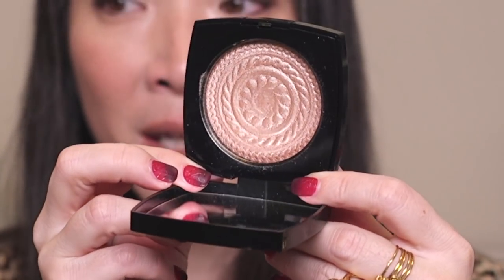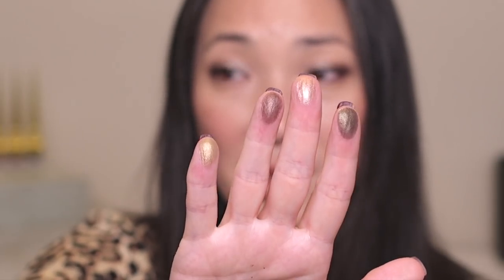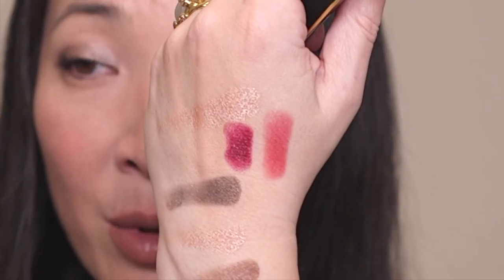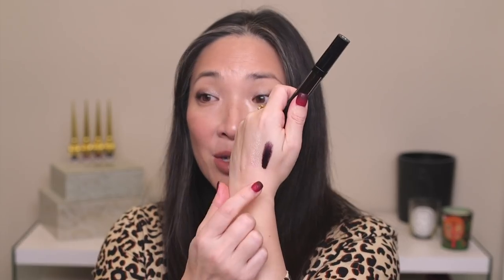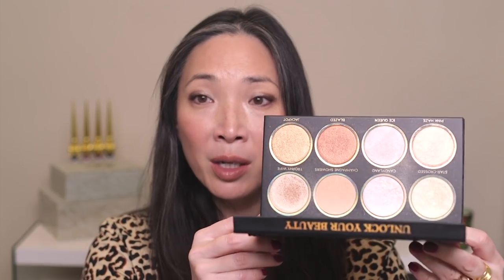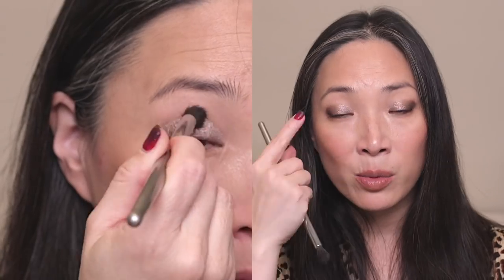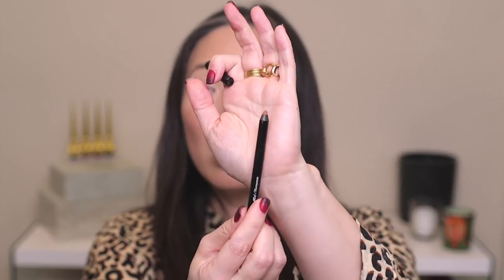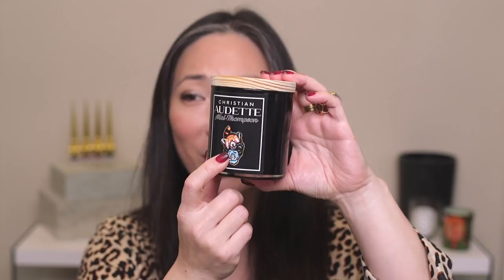OCTOBER BEAUTY FAVORITES / 2019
Thanks so much for tuning into today’s video - OCTOBER BEAUTY FAVORITES / 2019. Hope you enjoy! xoxo

Chanel Eclat Magnétique de Chanel in Metal Peach $70 (use code INTHEBAG for free overnight shipping)
Chanel Les 4 Ombres in Lumiere et Opulence $65 (use code INTHEBAG for free overnight shipping)
Chanel Ombre Premiere Eyeshadows in 58 and 56 $36 (use code INTHEBAG for free overnight shipping)
Chanel Rouge Allure in 807 and 857 $45 (use code INTHEBAG for free overnight shipping)
Chanel Rouge Coco Gloss in 816 $30 (use code INTHEBAG for free overnight shipping)
Chanel Ombre Premiere Top Coat in Carte Blanche $36 (use code INTHEBAG for free overnight shipping)

Mailing address:
Michele Wang
10620 Southern Highlands Pkwy
Suite 110-20

Follow me at:
Instagram (Makeup/Beauty): themichelewang
Instagram (Knitting/Food): mishi2x

Facts about me, for reference:
Age: 46
Skin Type: Dry/Sensitive - eczema prone, but occasionally combo
Skin Tone: Neutral (warmer in the t-zone; cooler on the cheeks)